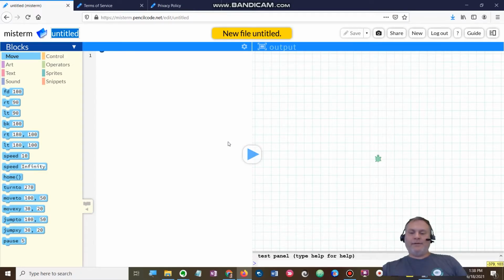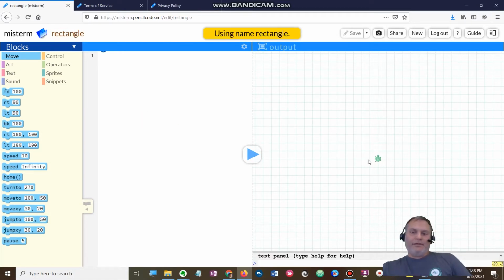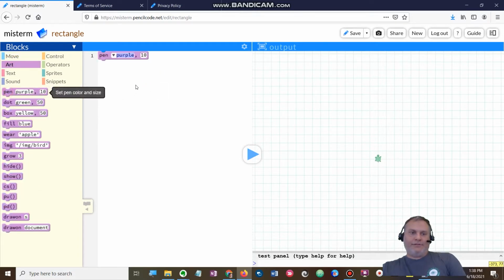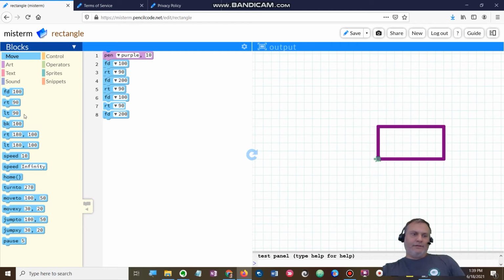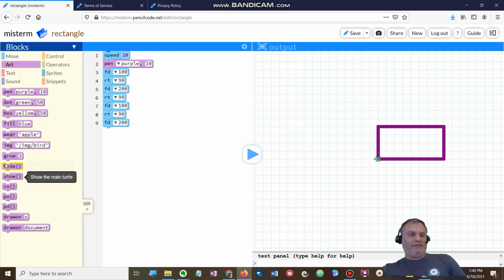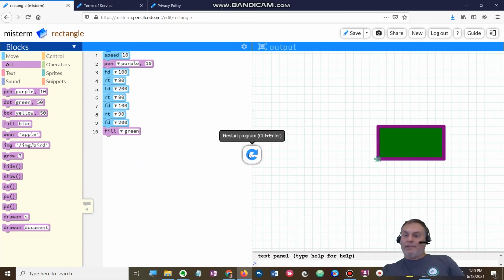Basic Rectangles in Pencil Code